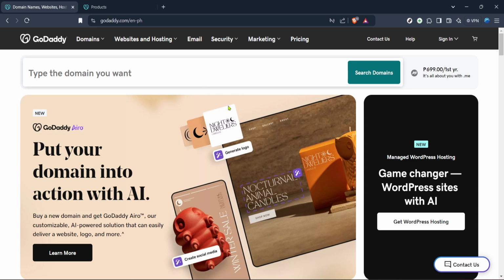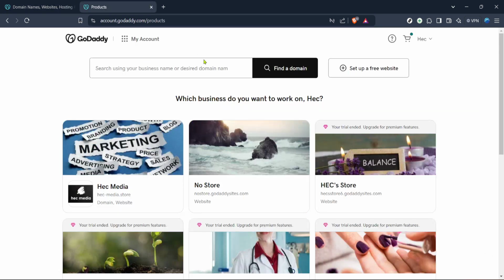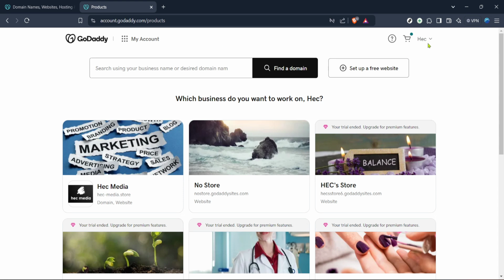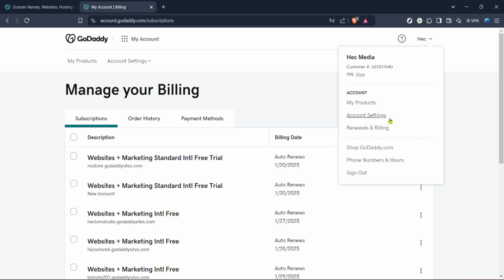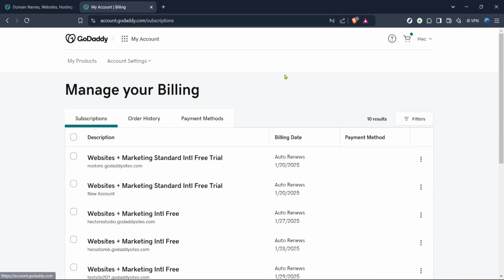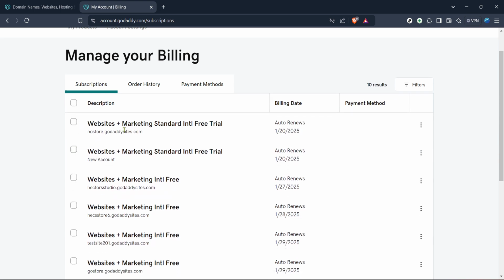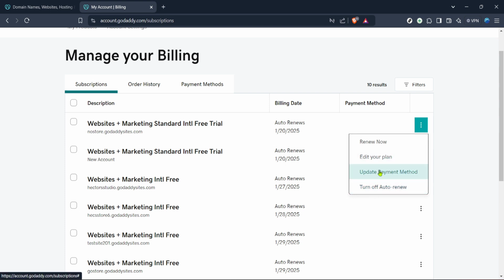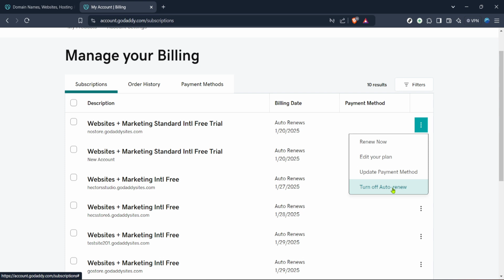How to Cancel Godaddy Subscription (Full 2025 Guide)